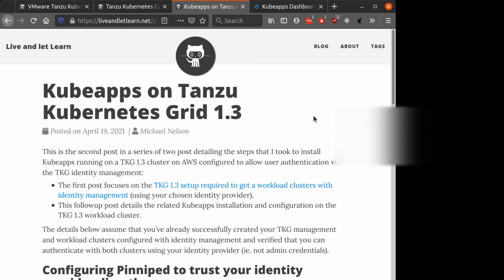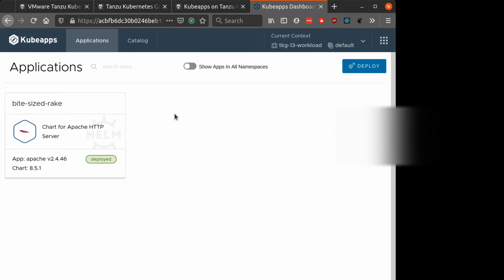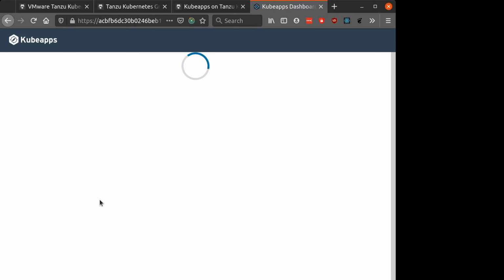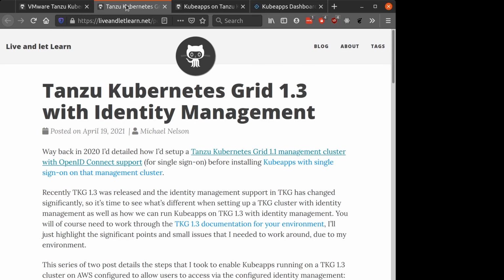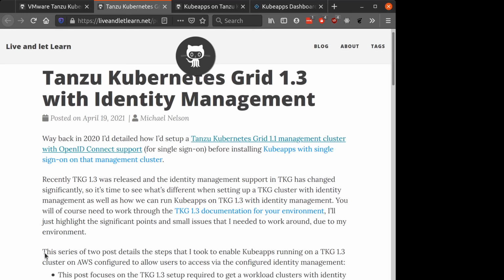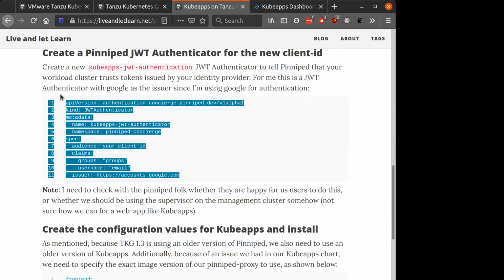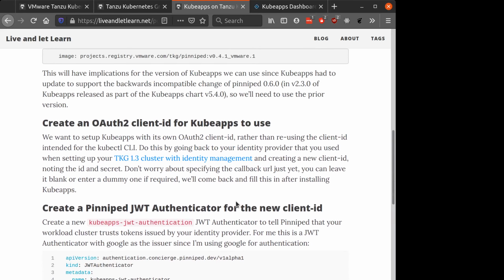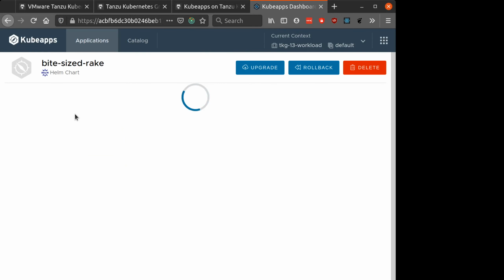Kubeapps on TKG 1.3 with Pinniped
A brief overview of Kubeapps on Tanzu Kubernetes Grid version 1.3, using the built-in identity management provided by Pinniped.